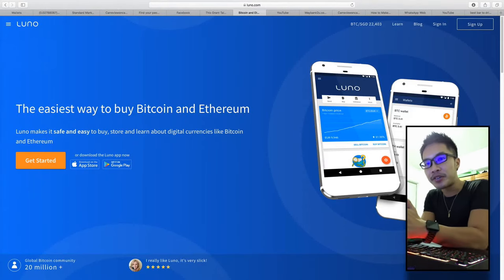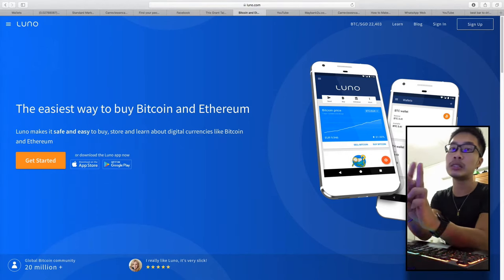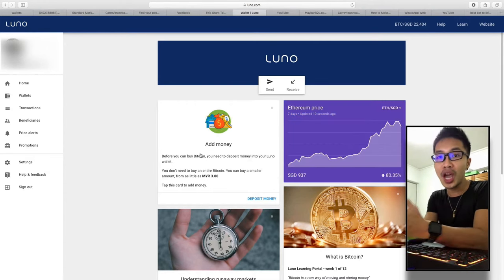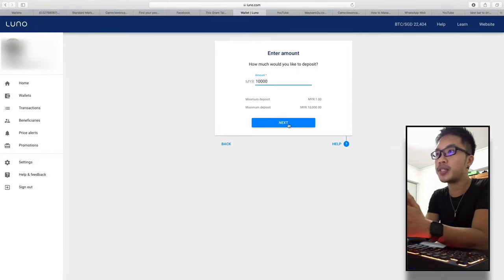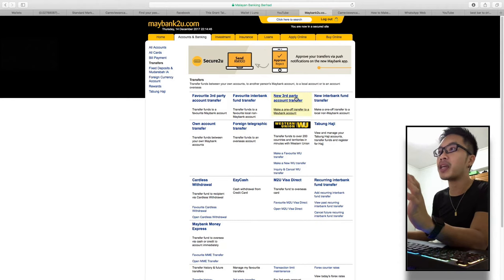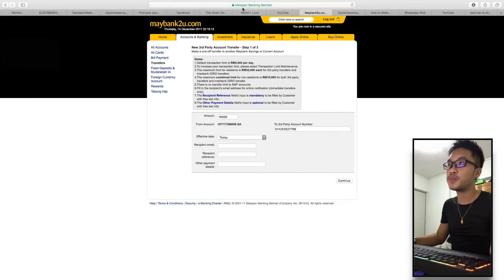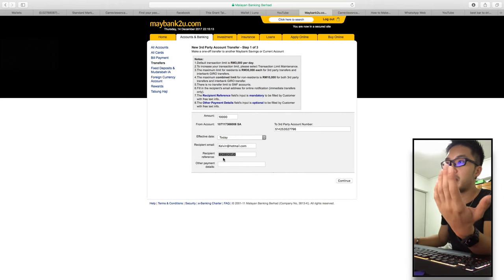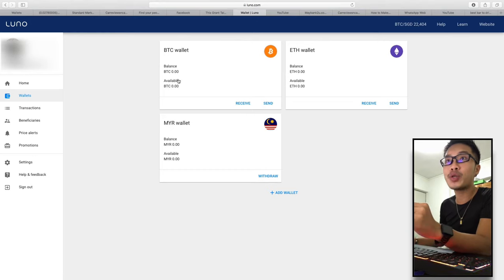How to Buy Bitcoin Through Luno with Maybank - Malaysia Version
Lately a lot people asking how to invest Bitcoin. There are many platform to invest, and if you are reside in Malaysia, then one of the popular app to invest Bitcoin is through Luno.

I've being using Luno to invest Bitcoin many months back. This Luno work well with Malaysia bank like CIMB, Maybank, UOB, etc..